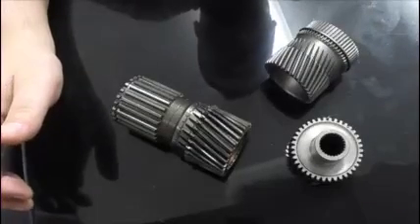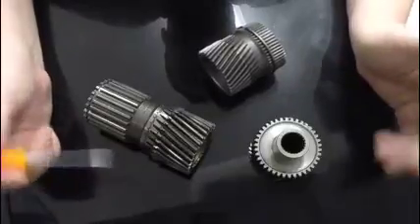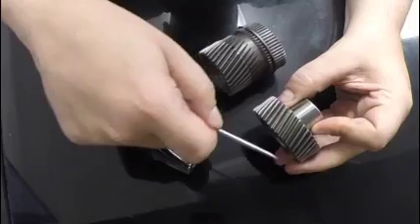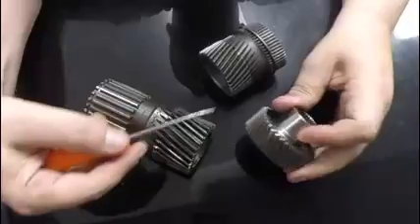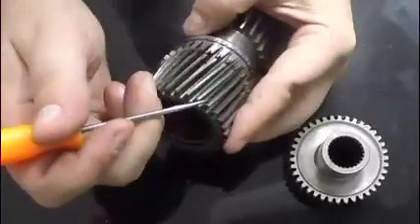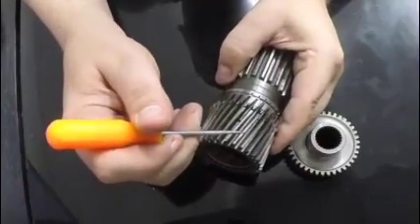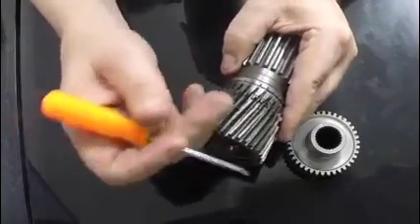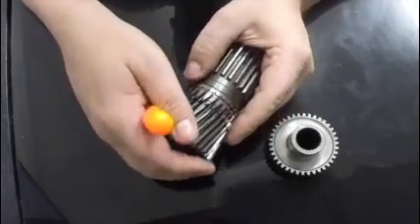Transmission Sun Gear Inspection (Is My Sun Gear Bad?) Pitting Explained!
CASCADE.PARTS

Here is a link to our Sun Gear page on the website!